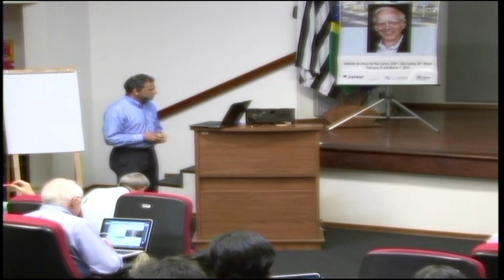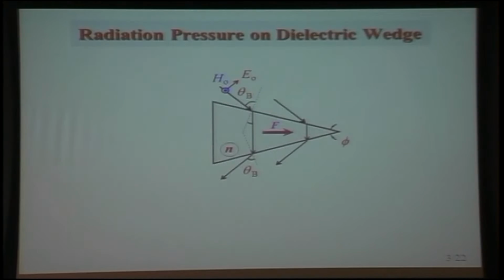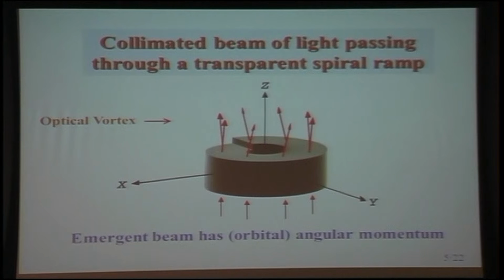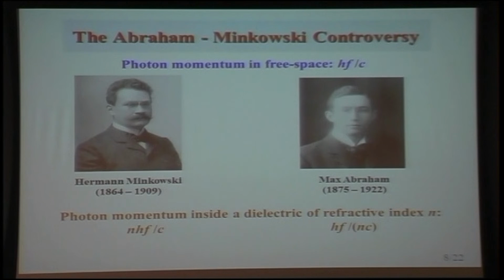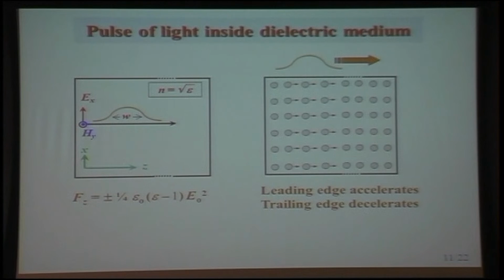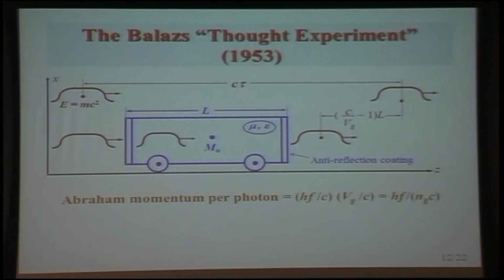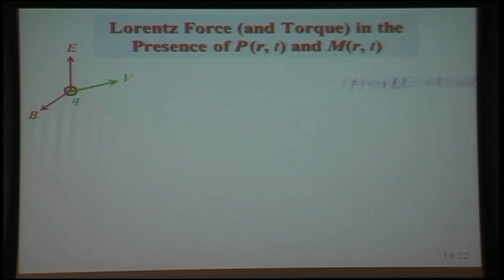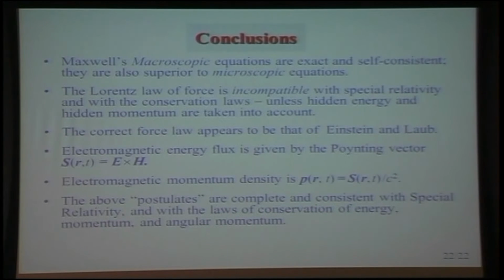Trouble With the Lorentz Force Law Hidden Momentum - Prof. Masud Mansuripur